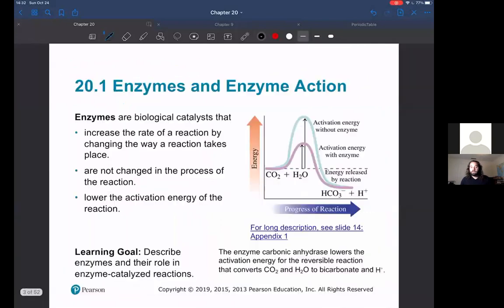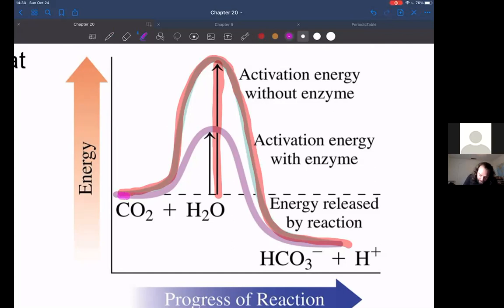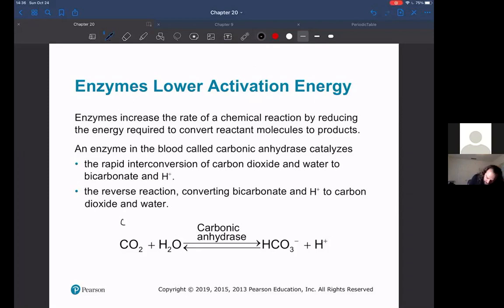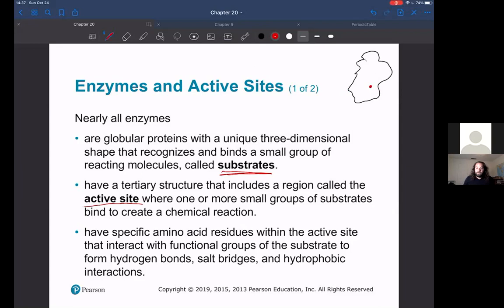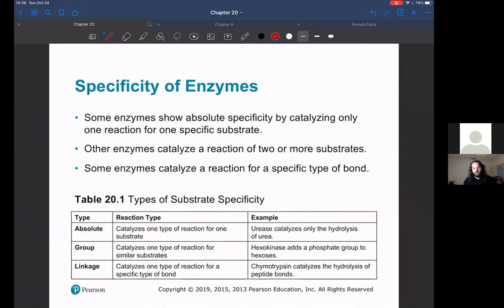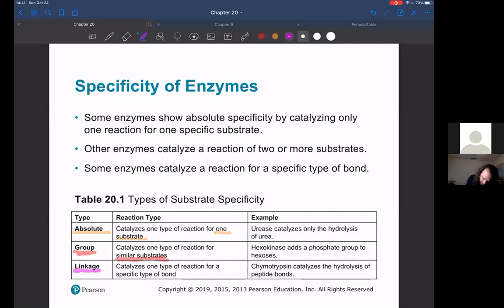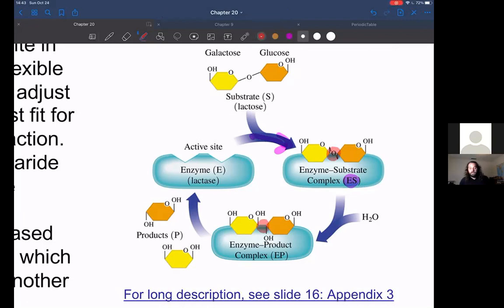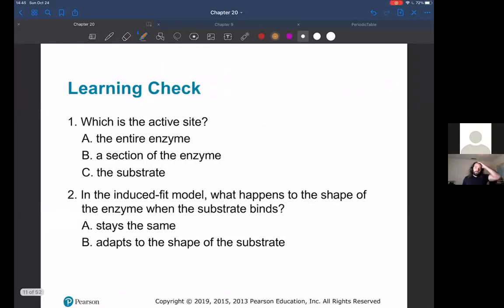Chem3BF21 Ch20 Introduction to Enzymes